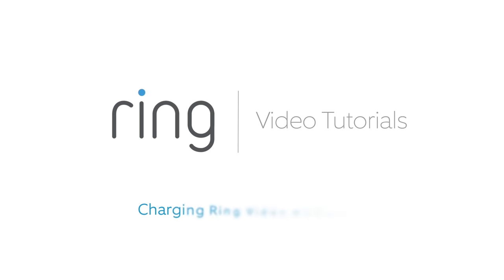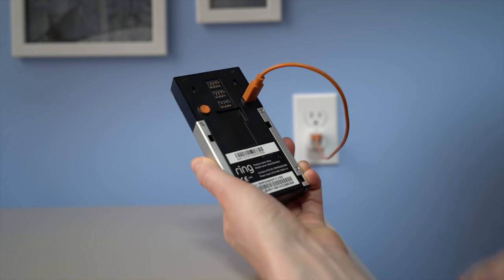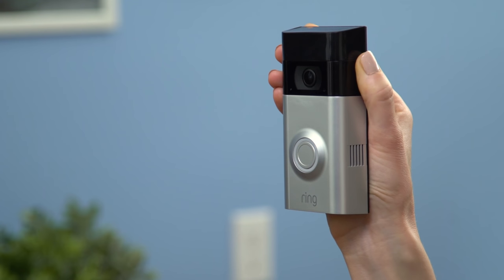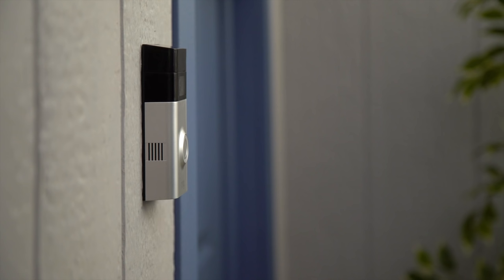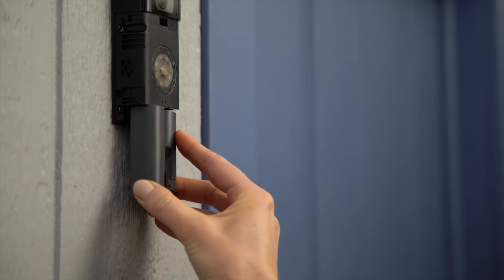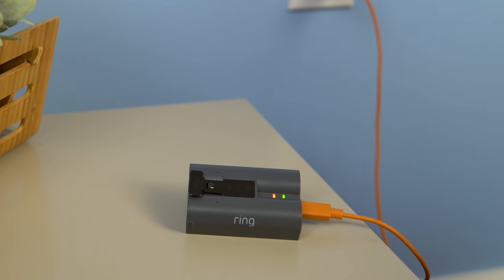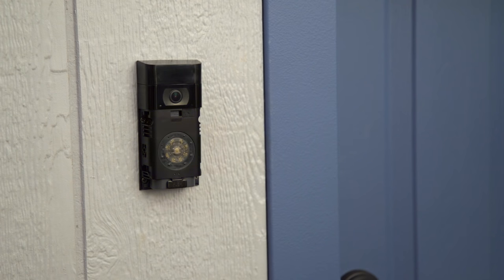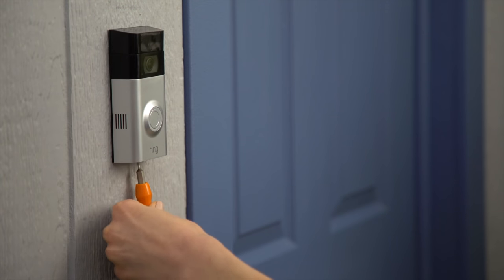How to Charge Your Ring Video Doorbell 2 Battery (Simple)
Learn how to charge the battery of Ring Video Doorbell 2.